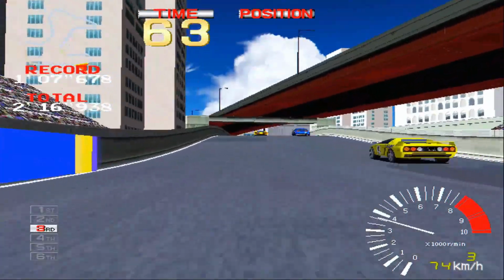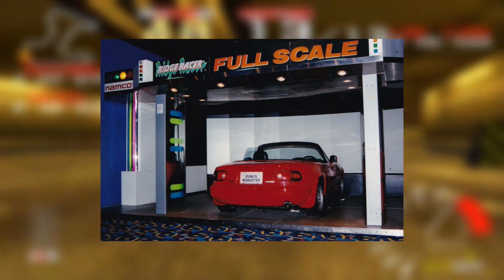Xenon Racer - The wait is over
--Links to Xenon Racer

And my own recordings ofcourse :)